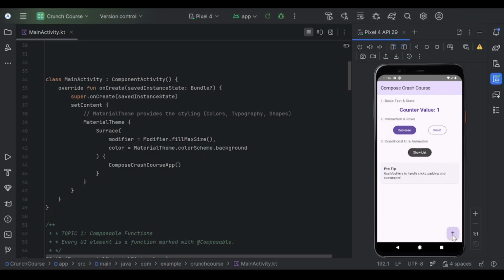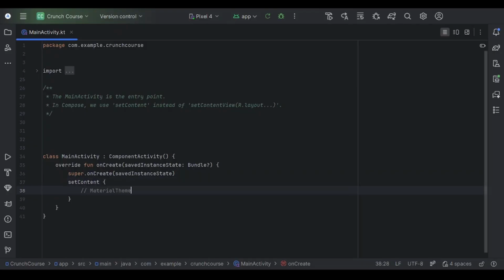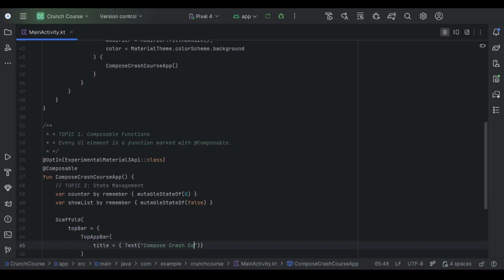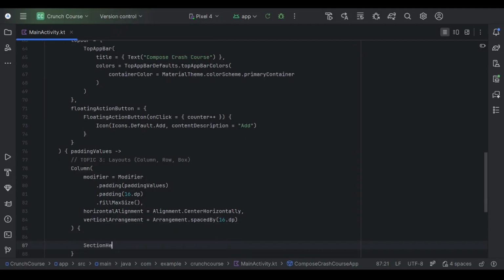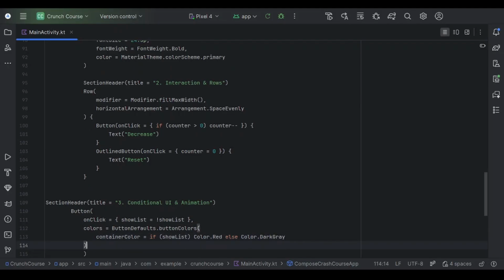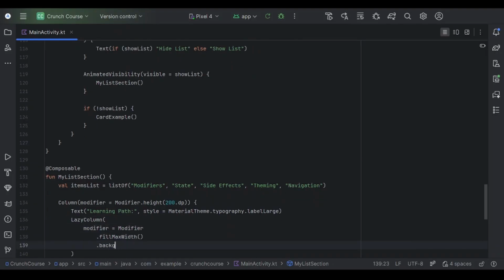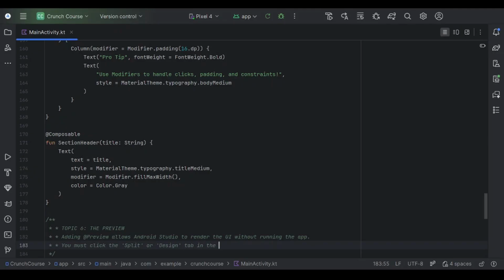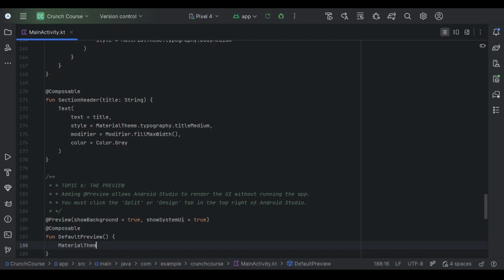Jetpack Compose Crash Course 🚀 Build Modern Android UI in 30 Minutes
In this crash course, you’ll learn Jetpack Compose from scratch and understand how to build modern Android UIs faster and cleaner than ever before.

This video is perfect for:
• Beginners starting Android development
• Developers switching from XML to Jetpack Compose
• Anyone who wants to build UI faster with less code

📌 What you’ll learn in this video:

What Jetpack Compose is and why Google recommends it

Composables, layouts, and modifiers

State management basics

Building UI using Material Design

Writing clean and scalable Compose code

By the end of this video, you’ll be confident enough to start building real Android apps using Jetpack Compose.